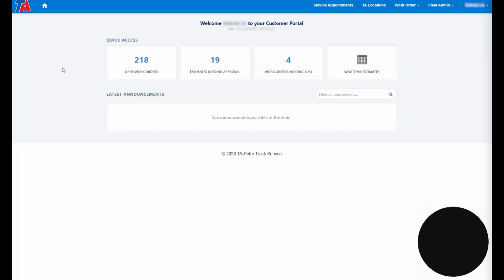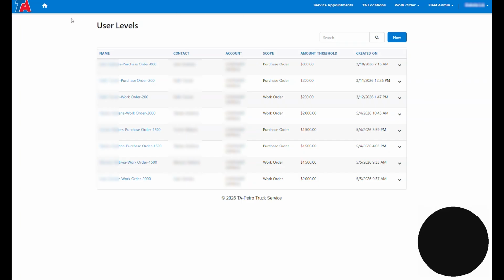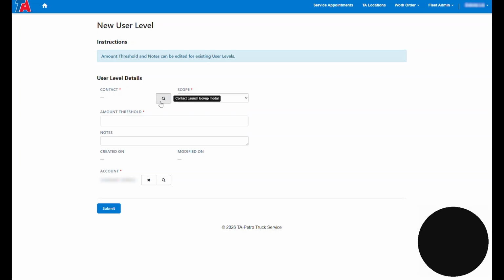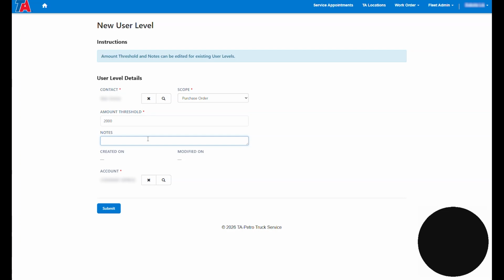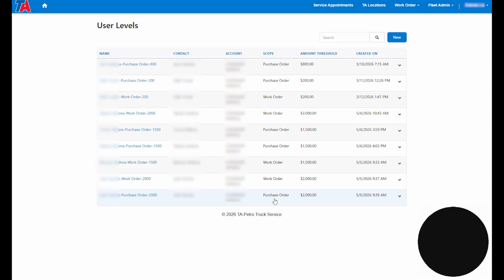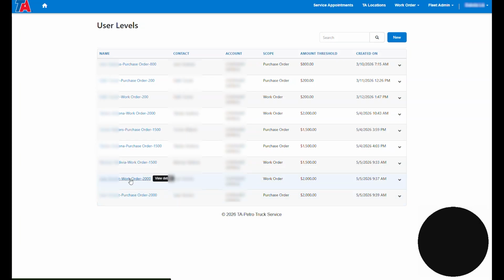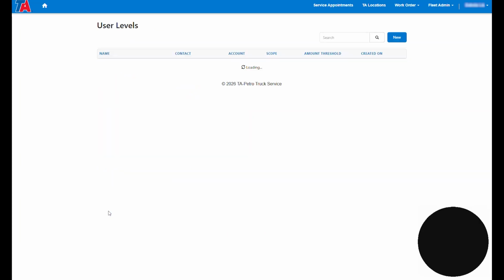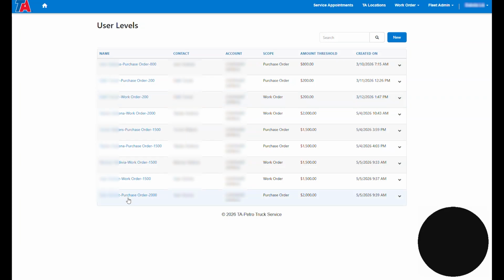Managing User Level Limits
Learn how Fleet Administrators can set and manage user level limits in eShop 2.0 to control approval and purchase order thresholds for members of your fleet.

In this video:
* Creating user level limits for work order and purchase order scopes
* Editing and updating existing limit thresholds
* How limits are enforced when a delegate exceeds their threshold
* Duplicate rules for user level records